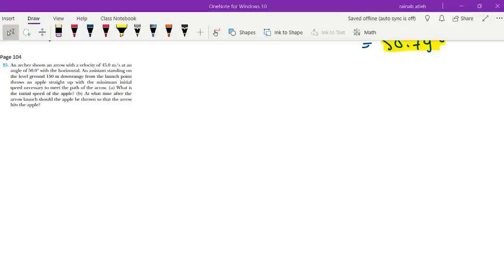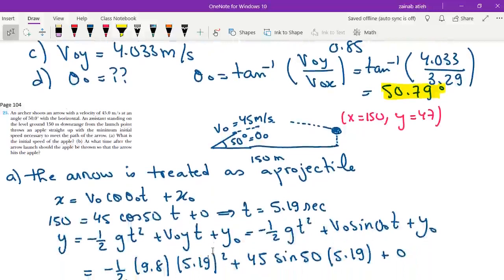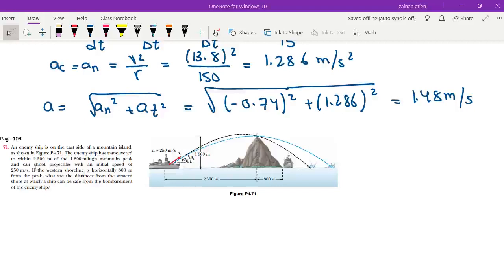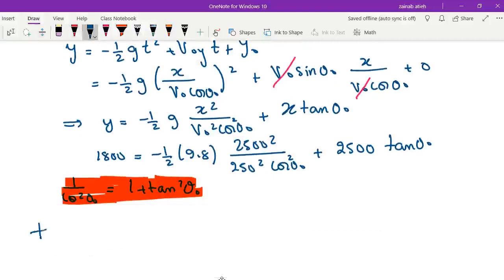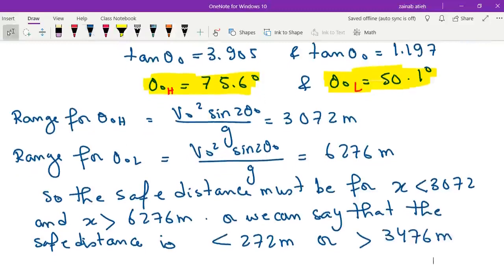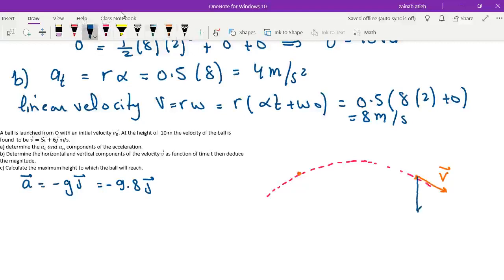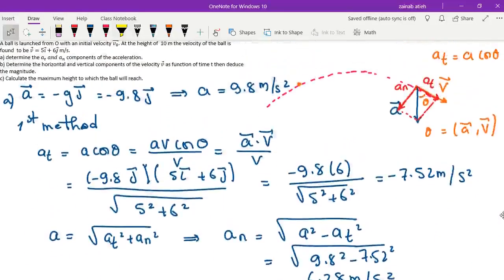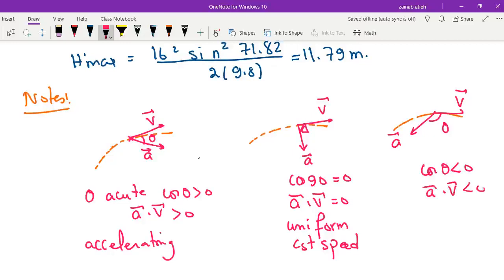P1104 / Chapter 4: Motion in Two Dimensions - Part 4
In this chapter, we explore the kinematics of a particle moving in two dimensions. Knowing the basics of two-dimensional motion will allow us—in future chapters—to examine a variety of situations, ranging from the motion of satellites in orbit to the motion of electrons in a uniform electric field. We begin by studying in greater detail the vector nature of position, velocity, and acceleration. We then treat projectile motion and uniform circular motion as special cases of motion in two dimensions. We also discuss the concept of relative motion, which shows why observers in different frames of reference may measure different positions and velocities for a given particle